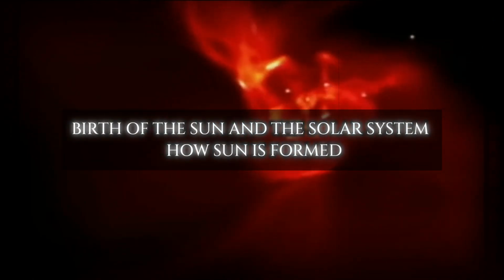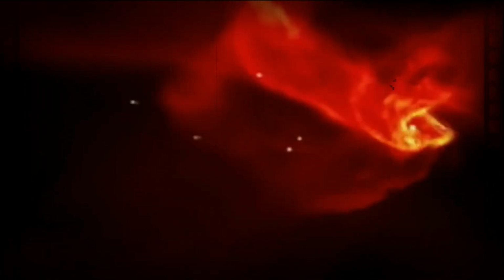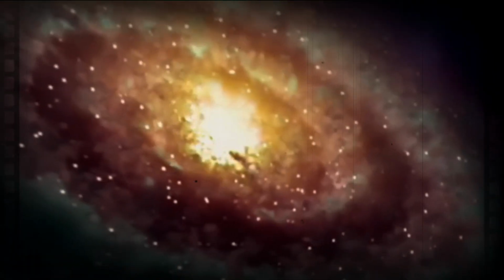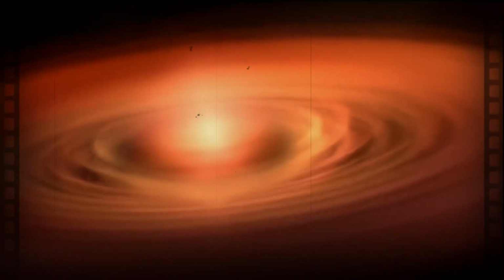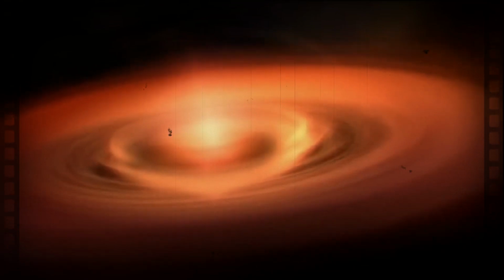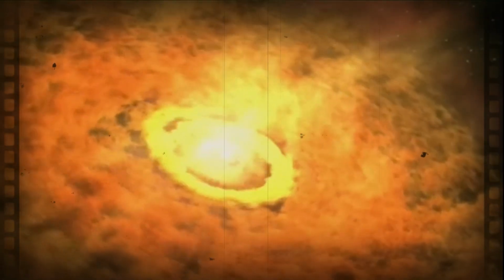Birth Of the Sun And The Solar System | How Sun Is Formed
Our Solar System formed billions of years ago from a massive cloud of gas and dust in the Milky Way galaxy. This cloud, known as a nebula, collapsed under its own gravity, leading to the creation of the Sun through nuclear fusion. The remaining material in the nebula formed a flat disk around the young Sun, where planets began to form from microscopic dust particles.

The Solar System consists of eight planets, divided into two categories: the four inner, rocky planets—Mercury, Venus, Earth, and Mars—and the four outer, gas giants—Jupiter, Saturn, Uranus, and Neptune. The inner planets are smaller and primarily composed of metals and rocks, while the outer planets are larger and made mostly of gases.

The rocky planets formed closer to the Sun and have smaller atmospheres due to the solar wind stripping away gases, whereas the gas giants, which formed farther out, retained their thicker atmospheres. The asteroid belt, situated between Mars and Jupiter, contains remnants of the early solar system and was influenced by Jupiter’s gravity.

Earth is unique among the rocky planets, with its conditions just right for life, earning it the term "Goldilocks Conditions." The Moon, Earth's closest geological object, is believed to have formed from debris after a giant impact with a Mars-sized body.

Pluto, once considered the ninth planet, was reclassified as a "dwarf planet" by the International Astronomical Union in 2006 due to its size and orbital characteristics.

Astronomers continue to study planet formation in regions like the Orion Nebula, where similar processes to those that formed our Solar System are taking place. The study of these processes helps us understand how planets, including Earth, came into existence.